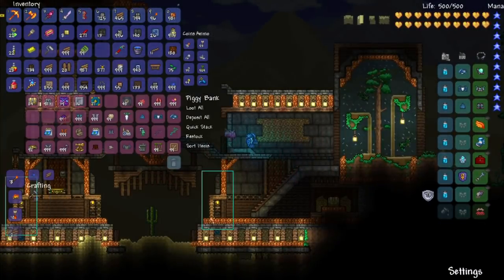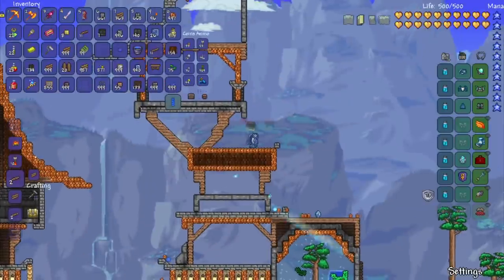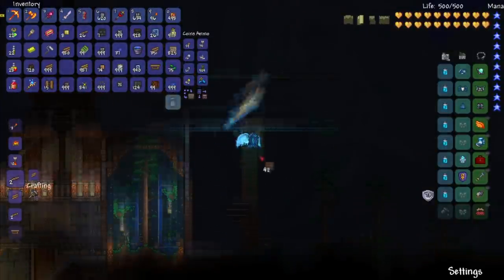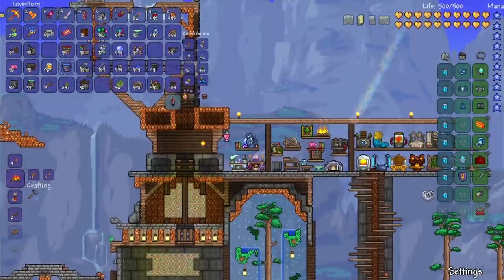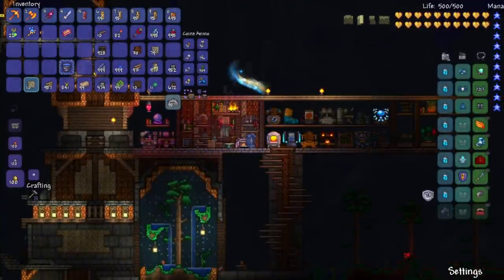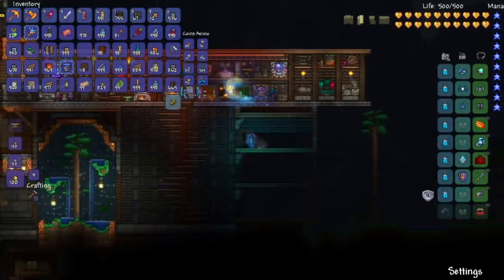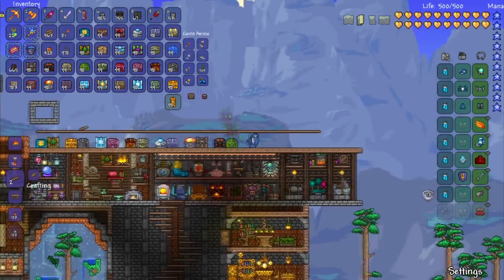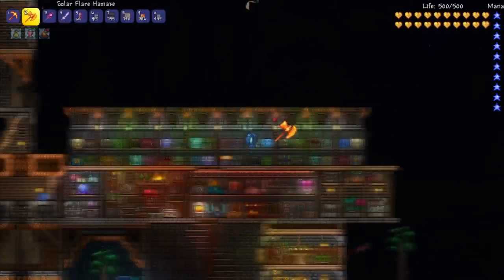Terraria ► Let's build - EP 2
So today we continue the build by making the crafting and chest room and thank you all for the feedback, as always if you have any suggestion or ideas be sure to leave them in the comment section!